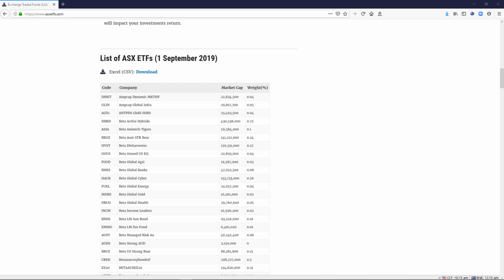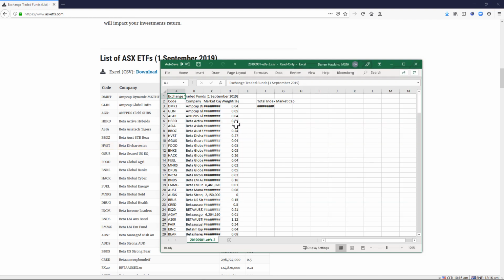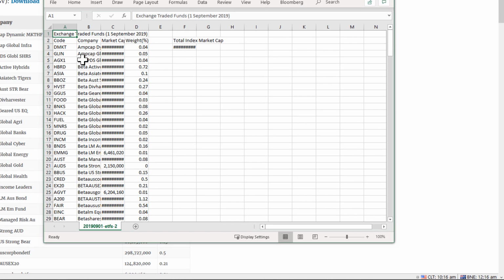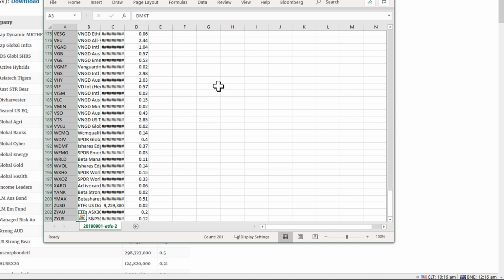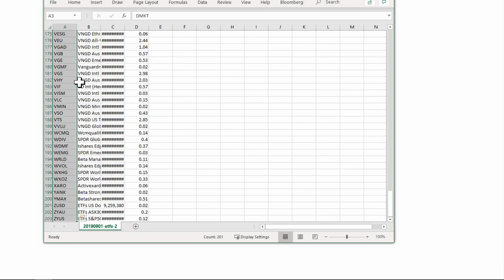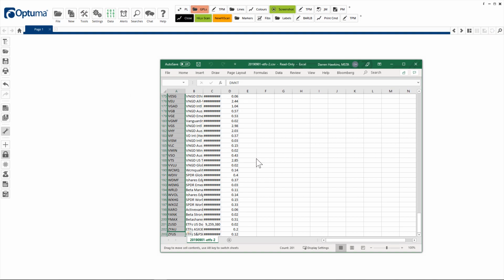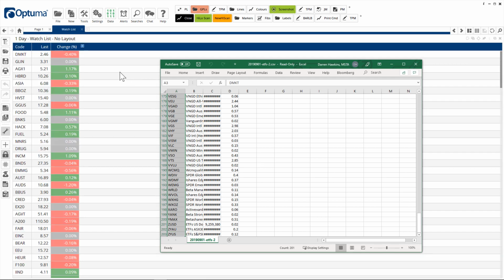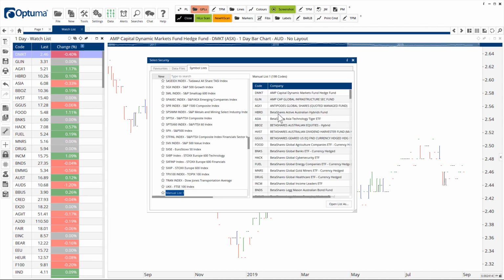Creating a Watchlist from Excel | Optuma Quick Tips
Quickly create a watchlist by dragging the symbols from Excel in to Optuma